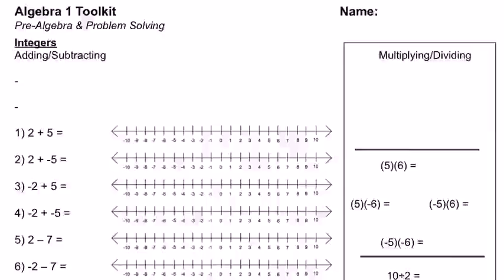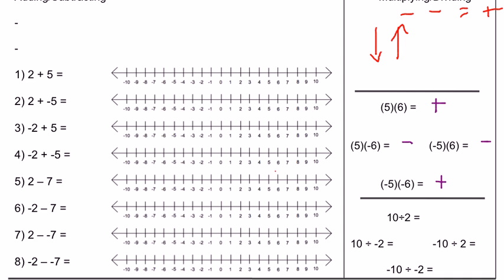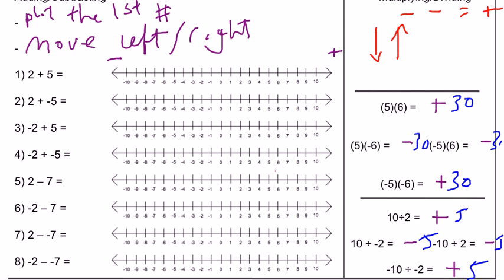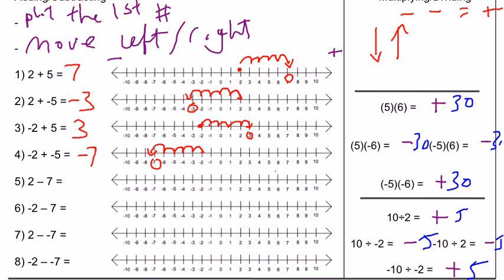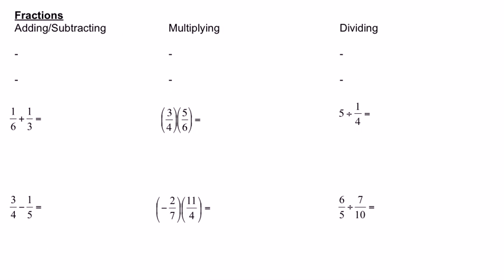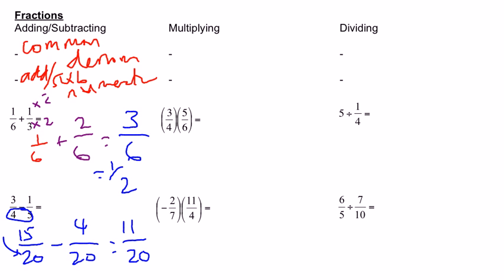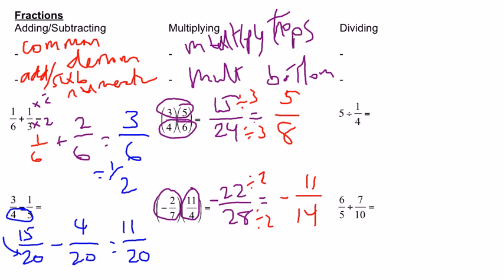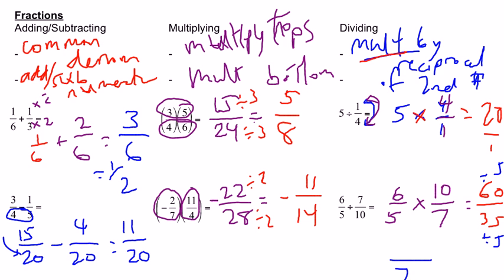Algebra 1 - Unit 0 - Toolkit Notes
The front page of the unit 0 Toolkit